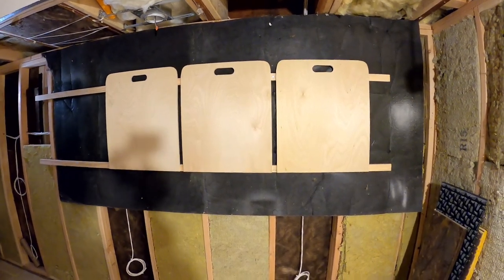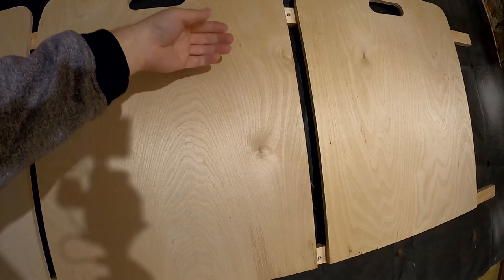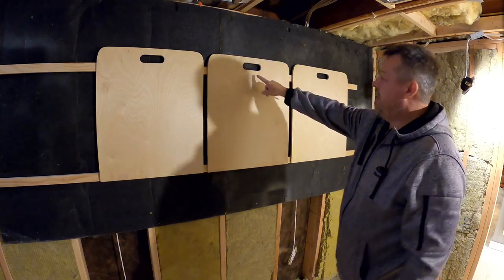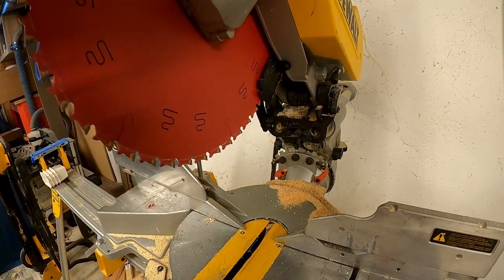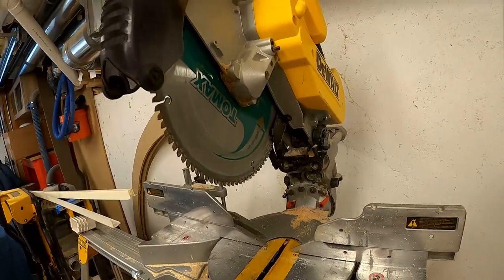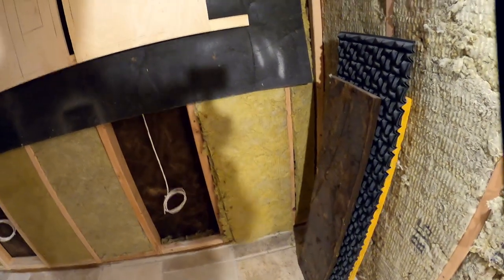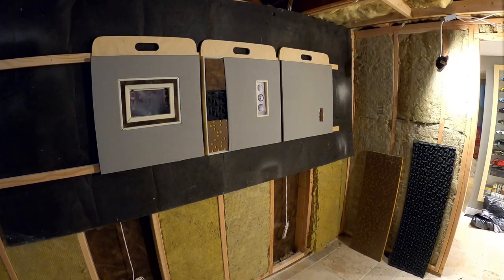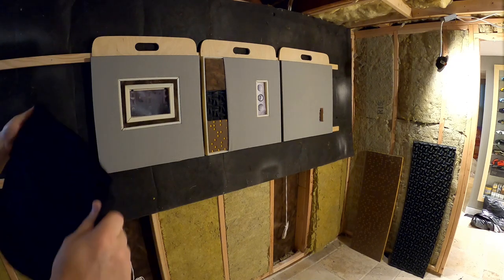How to install fabric wall coverings - Home Theater - Very detailed W/Chapters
In this video, we take you through a comprehensive guide on installing fabric wall coverings in your home theater, ensuring a polished, professional finish that enhances both the look and acoustics of your space. With clear chapters, you can easily navigate each step—from setup to final touches. Here’s what we’ll cover:

📐 Layout & Planning – We start by discussing essential layout tips and measurements to ensure precise, custom-fitting panels for your walls. You’ll learn how to plan the wall coverings to suit your unique space.

✂️ Cutting Track & Installation – Watch as we demonstrate how to measure, cut, and install the fabric track, showing key techniques to get it flush and secure with your walls.

🔧 Installing Fabric – We guide you through the hands-on process of fabric installation, with insights on how to prevent wrinkles and maintain a smooth, sleek surface.

🛠️ Tools & Tips for Fabric Installation – Discover the must-have tools for fabric wall coverings, including tricks for handling fabric, achieving seamless corners, and maintaining a high-end look.

🎉 Whether you're an experienced DIY enthusiast or new to home theater upgrades, this video offers in-depth, easy-to-follow guidance for installing custom fabric wall coverings to enhance sound and style.

Chapters 📚
00:00 Introduction
00:32 Chapter List
03:50 Layout
06:05 Cutting Track - Correct Blade
08:50 Fabric Track Assembly
11:09 Acoustical Treatments
13:48 Mounting Fabric Track
15:38 Track Installation
16:35 Tech Tip #1
17:21 Tech Tip #2
20:24 Acoustic Installation
22:13 Fabric Installation
25:03 Inset Fabric Details - Plugs
30:56 Craftsman Screen Install
31:46 Final Overview